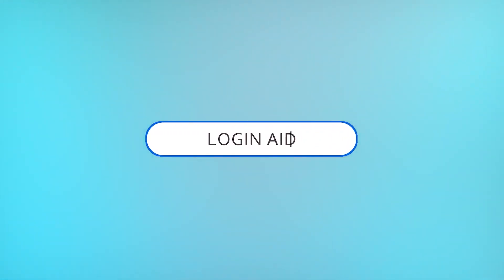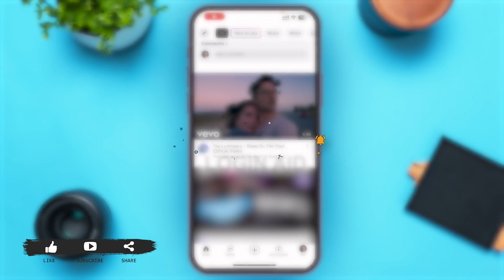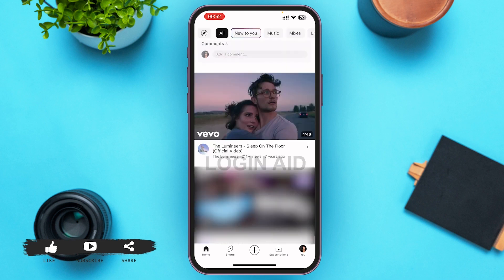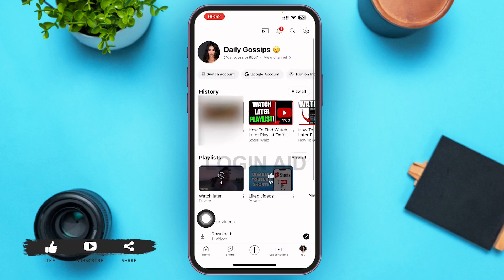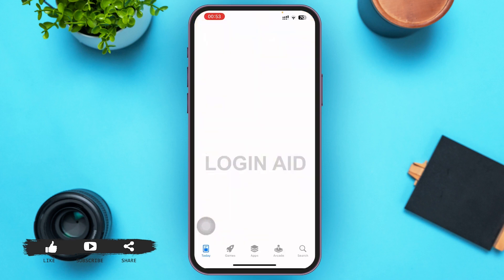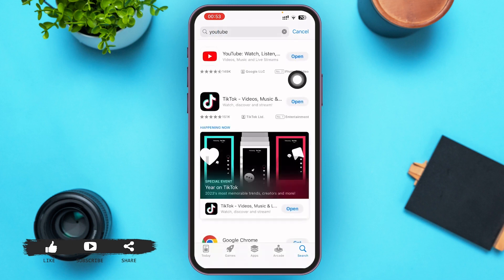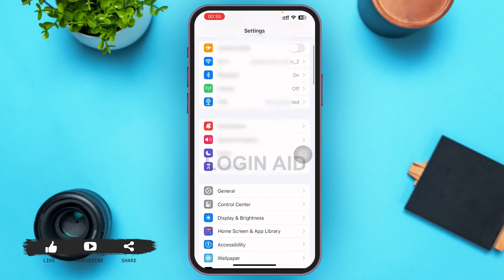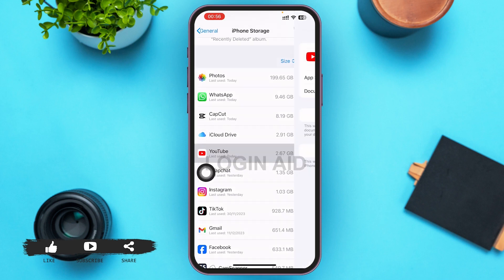How To Fix Watch Later Playlist Not Showing On YouTube In iPhone 2024 | Solve Watch Later Missing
How To Fix Watch Later Playlist Not Showing On YouTube In iPhone 2024 | Solve Watch Later Playlist Missing Problem In YouTube | YouTube App

A video guide explaining and answering to your query on fixing 'Watch Later' playlist not showing on YouTube in iPhone.